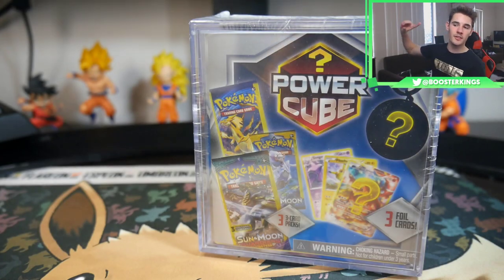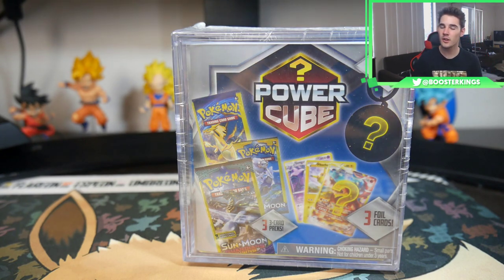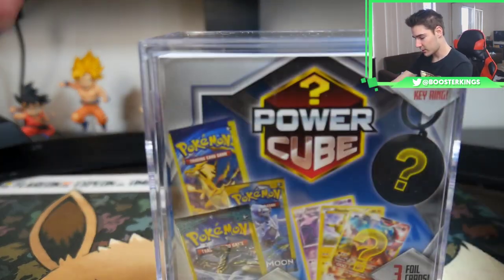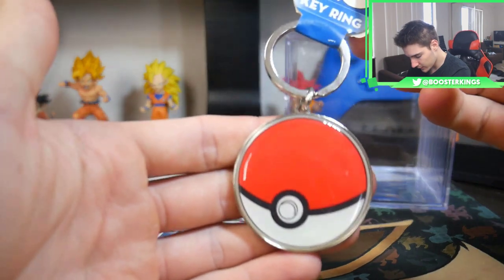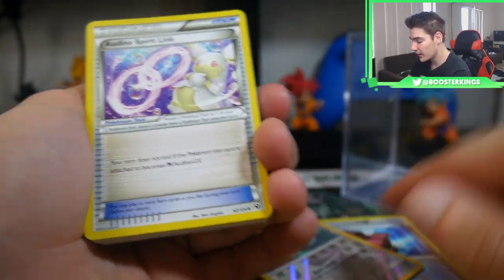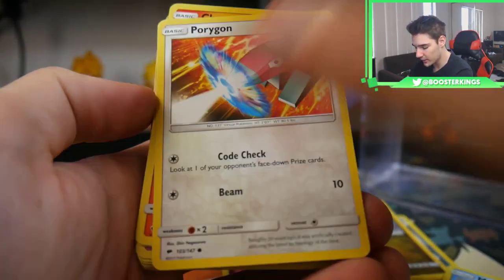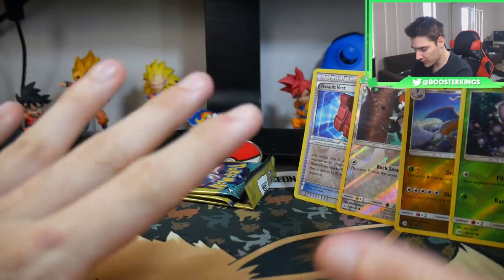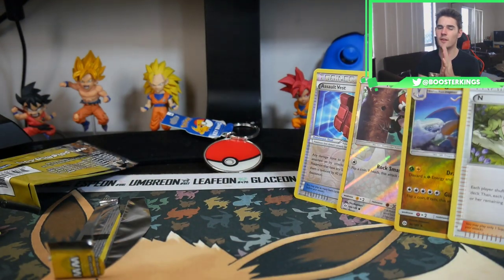OPENING A WALMART POKEMON MYSTERY POWER CUBE!!! ERROR CUBE?!!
Hey guys in todays video we have opened up a Walmart Pokemon Mystery power cube that brodie fgot me from the US. Awesome product but its definetely not worth the $20USD that was paid for it :D